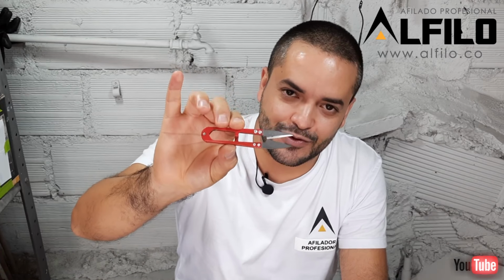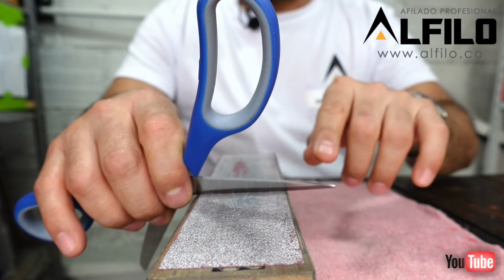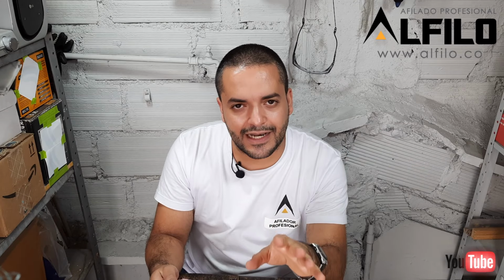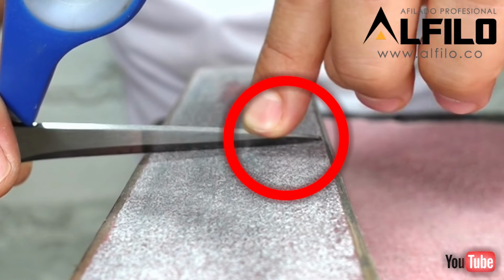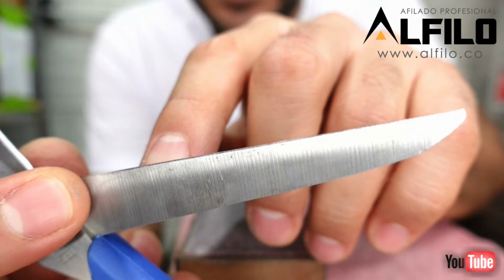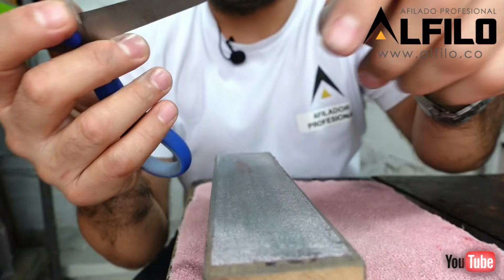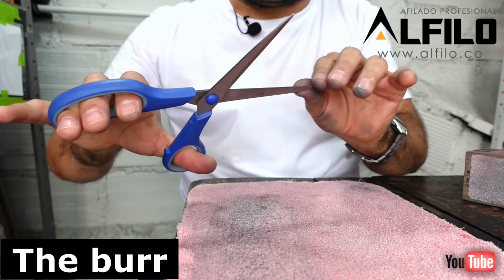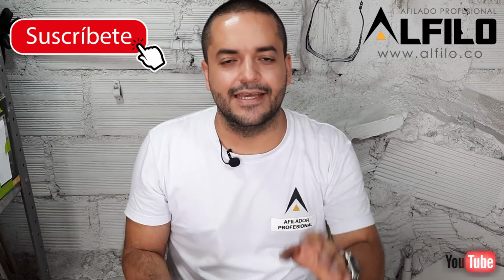HOW TO SHARPEN SCISSORS: A Foolproof Method | Ultimate DIY Guide for Perfect, Sharp Edges.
Tired of struggling with dull scissors and failed DIY sharpening tricks? ✂️

This complete, professional guide shows you how to ACTUALLY sharpen scissors at home with simple tools and proven techniques. No more wasting time on ineffective methods that damage your scissors!

As a professional sharpening expert, I'll teach you:

- The essential concepts behind proper scissor sharpening
- Step-by-step techniques that guarantee results
- How to maintain perfectly sharp edges
- Simple tools you already have or can easily get

Stop throwing away good scissors or wasting money on replacements! By learning proper sharpening techniques, you'll save money, reduce waste, and work more efficiently and safely.
The channel also offers technology-related topics explained in a friendly, understandable manner. Content is designed for beginners and experienced users alike, regardless of age or educational level.

*¿Do you feel that what I teach in my videos adds value to your life?*

I want you to know that each one of them comes from years of experience and many hours of hard work and dedication. Your donation, no matter how small, allows me to continue creating quality content that addresses your real needs.

Or through a direct transfer to a bank account in Colombia, Spain or Canada.

I thank you very much in advance for your generosity and commitment to the channel... May God multiply it 100 x 1 for you.

English: How to sharpen scissors
French: Comment aiguiser des ciseaux
German: Wie man Scheren schärft
Spanish: Cómo afilar tijeras
Portuguese: Como afiar tesouras
Italian: Come affilare le forbici
Indonesio: Cara mengasah gunting
Hindi: कैंची को तेज कैसे करें
Japonés: はさみを研ぐ方法